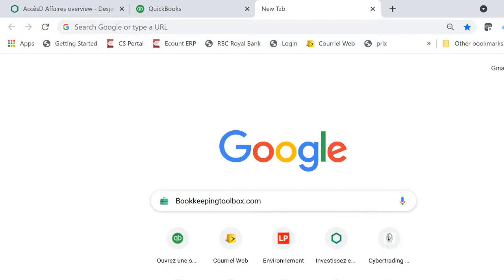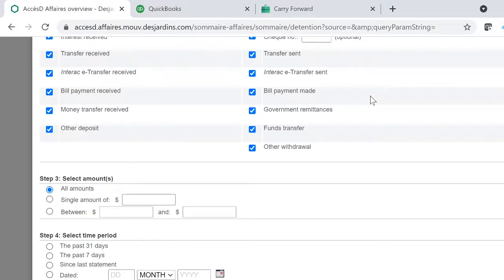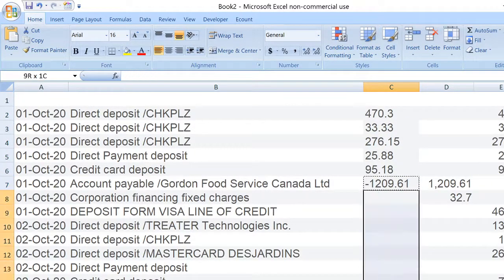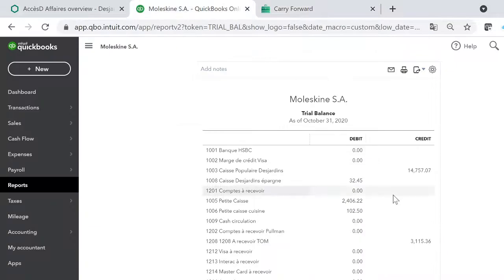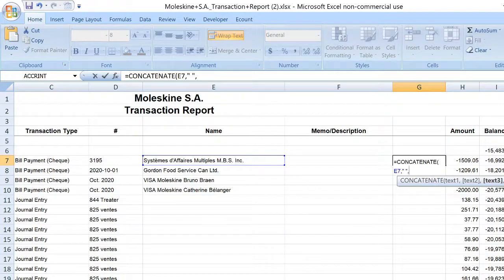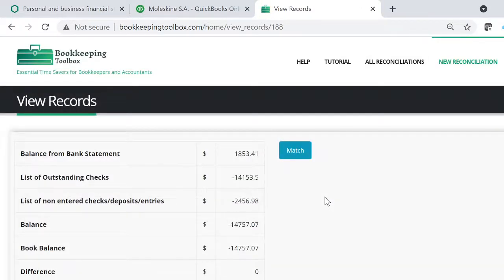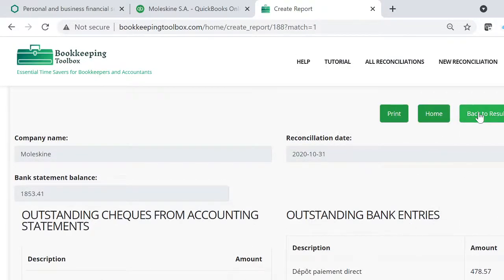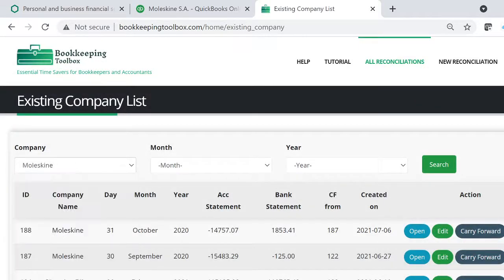Automated bank reconciliation app in Bookkeepingtoolbox.com | Save time doing bank reconciliations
Step by step video tutorial to show you how to use a cool app that automatically matches entries so you don't have to do it manually.  The automated bank reconciliation app can be found in the Bookkeepingtoolbox.com website.

The automated bank reconciliation app drastically reduce the time it takes to do a long bank reconciliation. What would normally take hours of manual reconciliation can now be completed in mere minutes. It generates a detailed breakdown instantly with matching entries, as well as a summary report.

In this video, I will show you how to use their simple 3 step process:
1. How to upload your statements to be balanced or copy & paste the data into 2 provided columns (description and amount).
2. How to click the “Match” button, and let the automated bank reconciliation app crunch the numbers automatically.
3. How all exact matches will be reconciled, leaving the unmatched transactions to be carried forward

It greatly increases the efficiency of your monthly bank reconciliation.
It reduces or eliminates the number of human errors in manual matching.
It maintains an accurate audit trail over an extended period of time.
It quickly spots exceptions that need attention.
It makes easy work of your most tedious task.

You can find it at Bookkeepingtoolbox.com

I have been a freelance accountant and bookkeeper for many years. One of the most tedious task I always found is the bank reconciliation task. Having 20 clients who each have at least 1 bank account, equals to 240 + bank reconciliations per year. Being busy made that I would do the more urgent tasks first and sometimes leave the bank reconciliations for later. I have been in situations where I have done one full year of bank reconciliations during a weekend right at year end !

Bank reconciliation can be frustrating also. After manually checking/ticking the bank entries against the accounting entries, I have often found myself not balancing at the end of a reconciliation. Forgetting to tick an entry makes a big difference at the end and I have often had to start again a reconciliation from the beginning and sometimes more than once.

With the technology that exists, I thought that there must be solution that could help me be more effective with my bank reconciliations. I looked for solutions in excel but never found a solution that did exactly what I was looking for.  I also searched for automatic bank reconciliation software but the solutions seemed either geared towards a specific ERP software, towards large corporations or very pricey and not worth spending more that I would end up billing my clients.

With that, I kept on doing my bank reconciliation and kept on being frustrated. Then I decided to develop a software that would be easy to use, quick, efficient and affordable to automate the bank reconciliation process. I started taking programming lessons thinking that I could build it by myself. Eventually, I realized that this was too complex of a task for me and I asked my teacher to program it.

It took about 2 years to program and test and I am now making it available for people who, like me, would like to speed up their bank reconciliation process and be more effective.

So that is the story behind the bookkeepingtoolbox.com website and the bank reconciliation app.  Feel free to try it and to give me your feedback, I really look forward to hearing your comments.